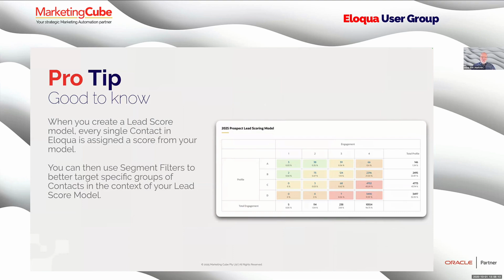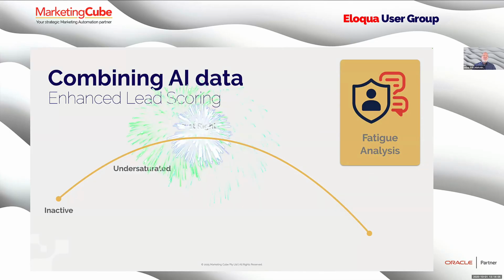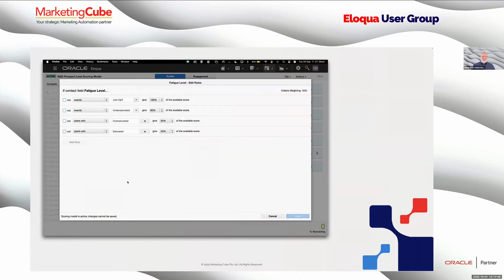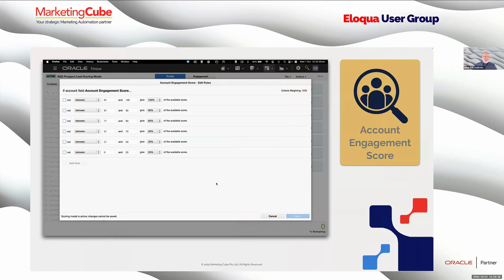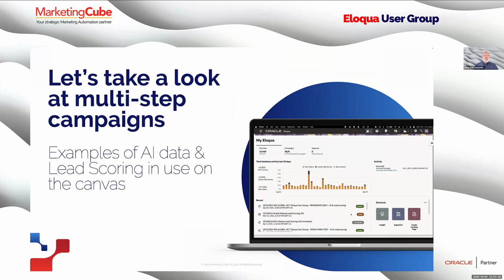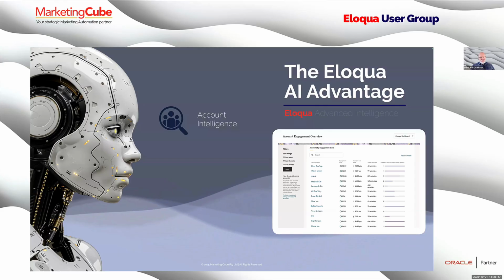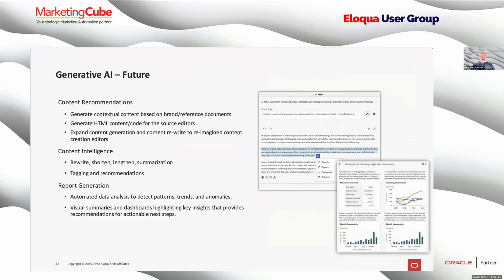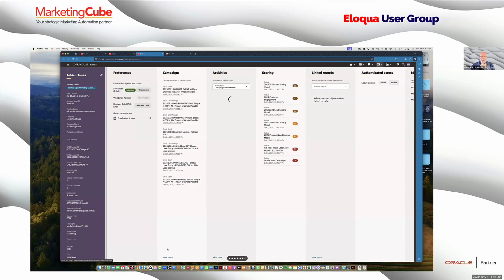Eloqua Lead Scoring with AI | Asia Pacific episode | Eloqua User Group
Lead scoring is an objective ranking of one sales lead against another. It not only helps align the proper follow-up with the corresponding inquiry, but it also enables marketing and sales professionals to identify where each prospect is in the buying process.

The process of defining lead scores improves alignment and collaboration between marketing and sales teams. After all, by jointly establishing an objective definition of a quality lead, sales and marketing can exchange better feedback on the quality of leads being passed to sales.

Additionally, lead scoring helps ensure that the most promising leads are followed up on immediately by prioritising leads according to their revenue potential and buyer readiness.

With the general availability of Eloqua's Advanced Intelligence function, you can now enhance your lead score models with additional values like Fatigue Analysis and the Account Intelligence Score.